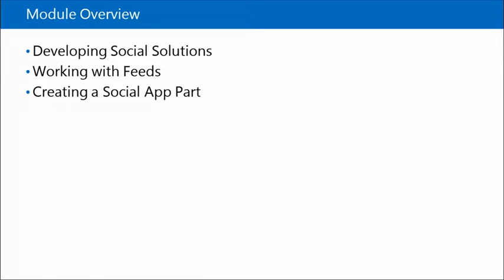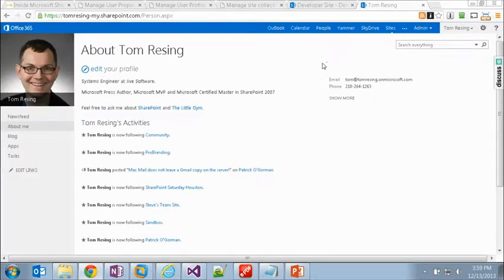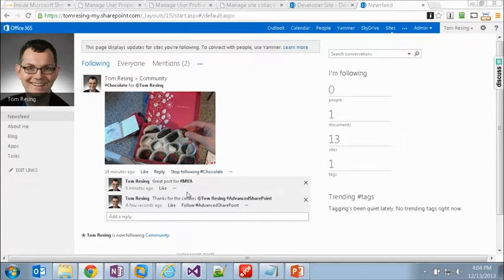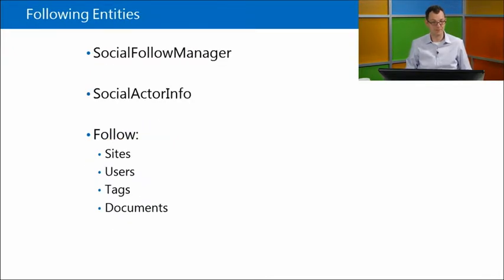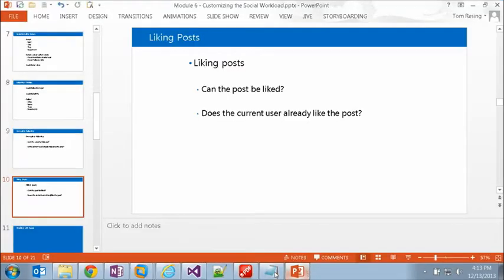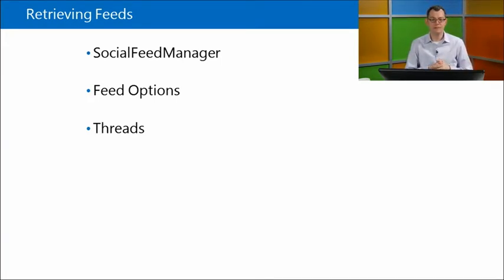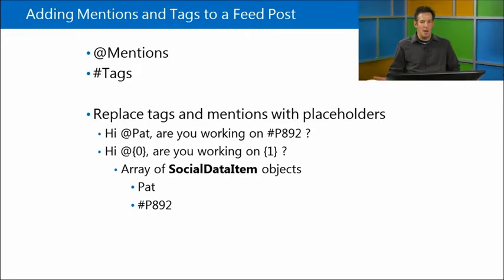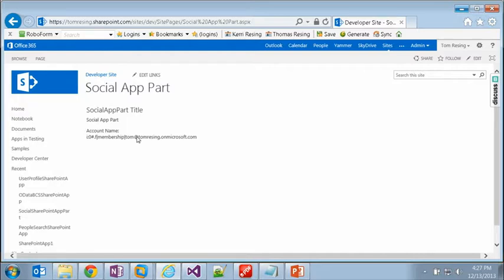06 - Developing SharePoint Server Advanced Solutions - Customizing the Social Workload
6-In this module, we explore developing social solutions, working with feeds, and creating a social app part.